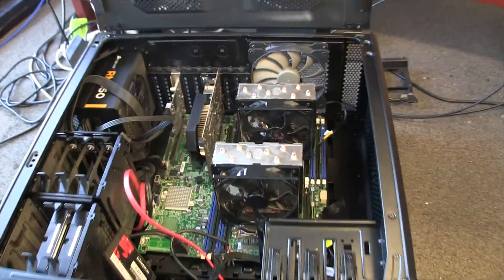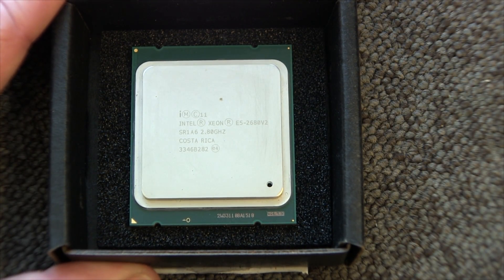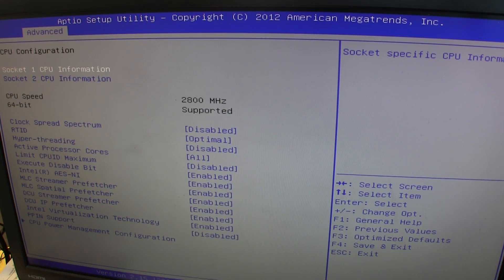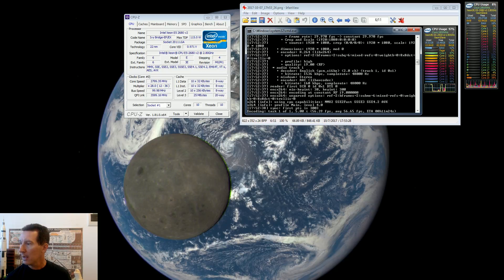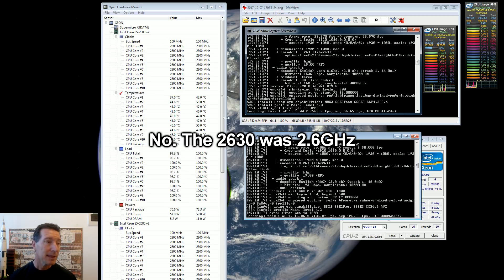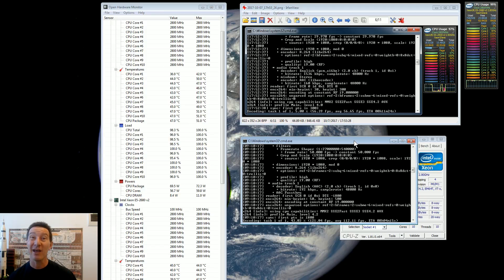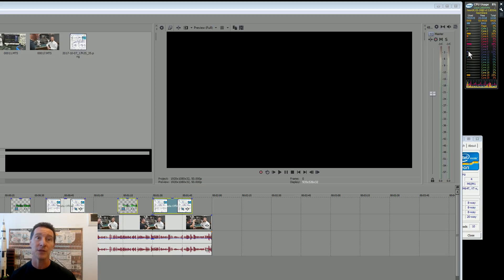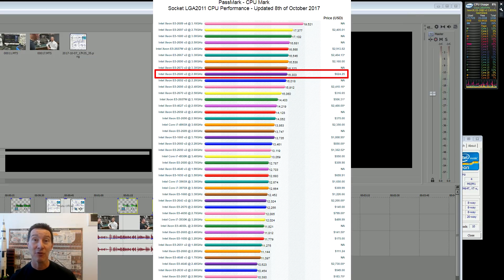20 Core Dual Xeon Processor Upgrade!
Dave upgrades his dual Xeon video editing machine with dual E5-2680 v2 processors to give 20 physical cores!
Benchmarks before and after the upgrade.
NOTE: For those asking, no Hypertheading does not improve the performance, in fact it makes is *slower* with Handbrake. I have benchmarked this.